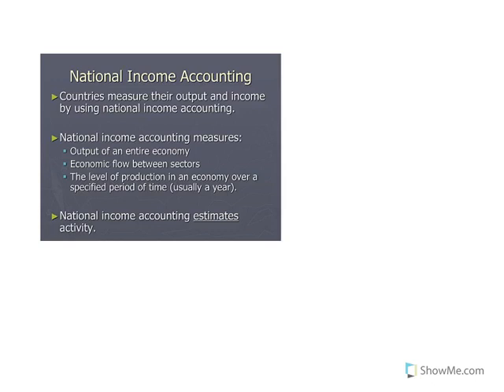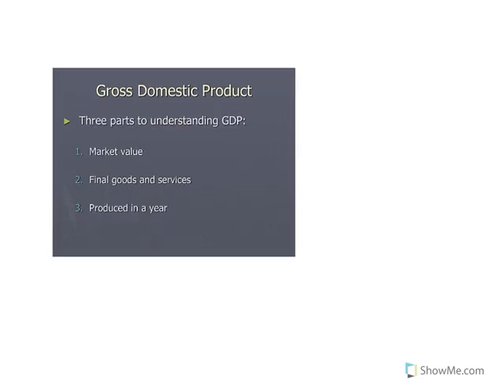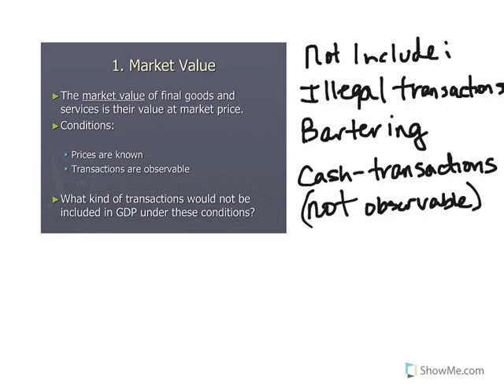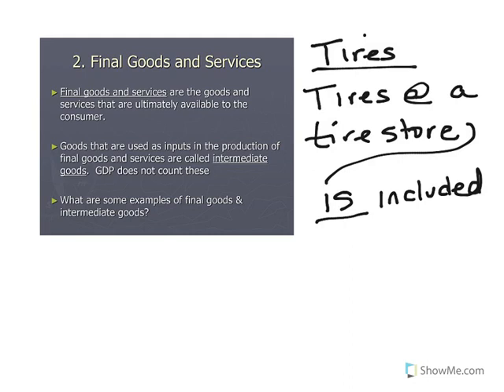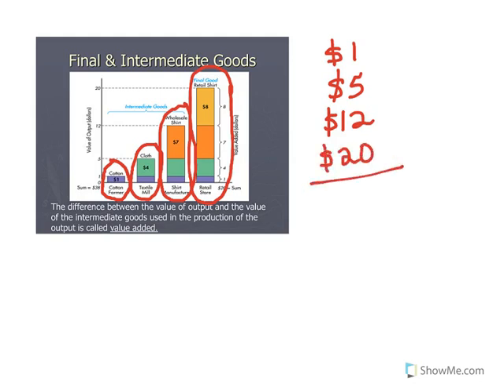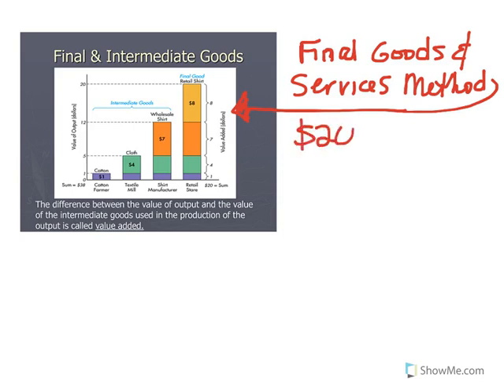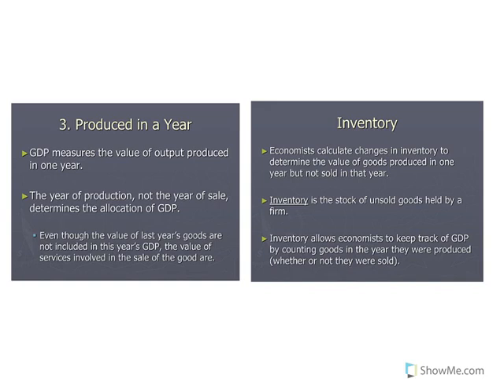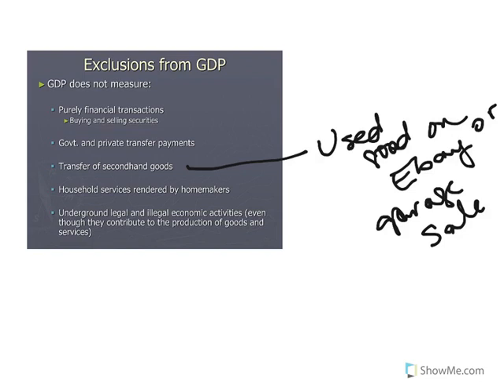National Income Accounting (Part 1)